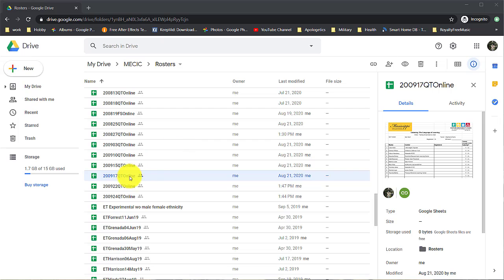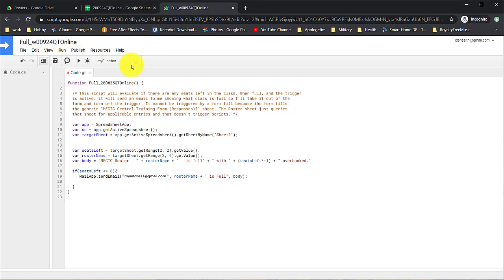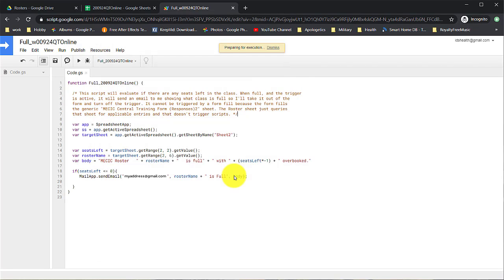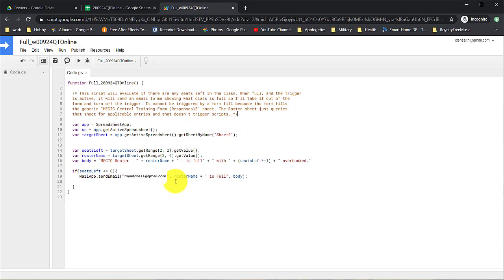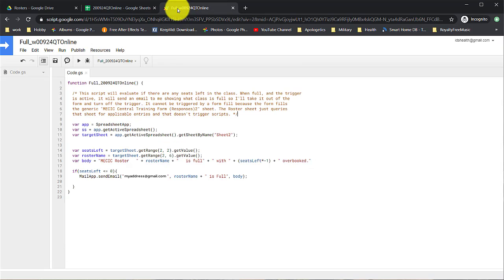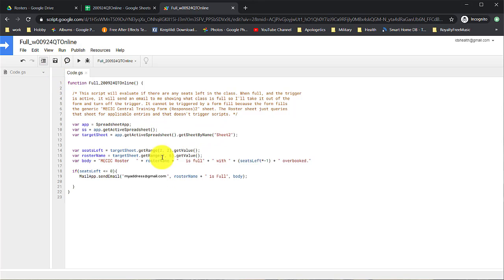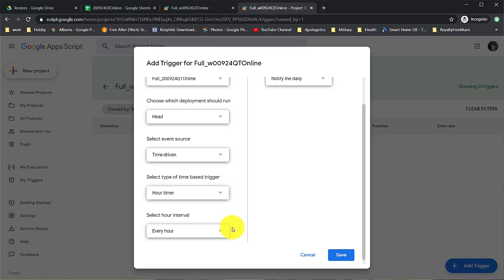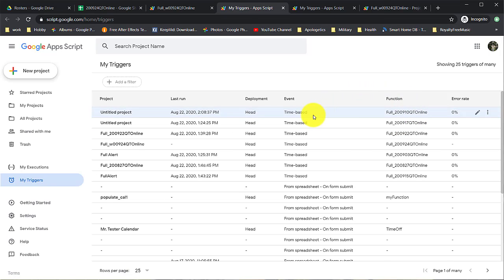Google Script to send email from a Google Sheet when the sheet is filled by queries, not a form.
A Google event, such as onOpen or someone providing a form entry will not trigger a script to run because the Sheet only contains queries of a source repository.  In this instance, I had to resort to creating a timed trigger to start the script. If the class is full, it sends me an alert email. There are probably better ways to accomplished the task, but it's the best one I could think of at the moment.